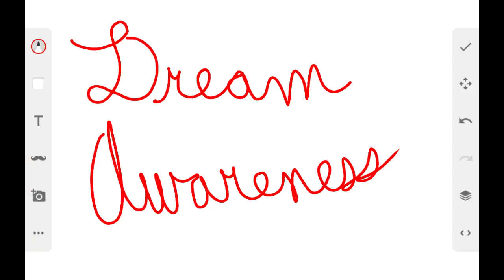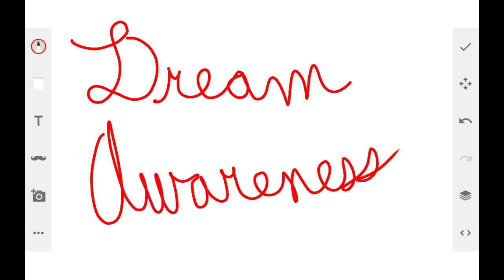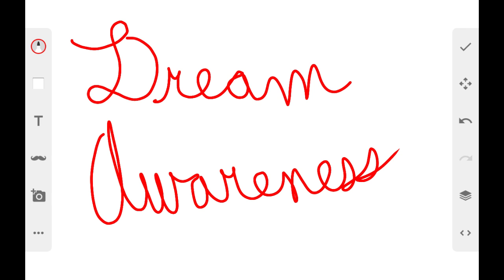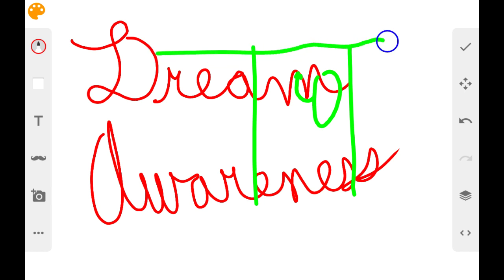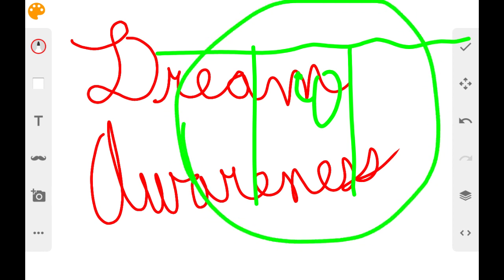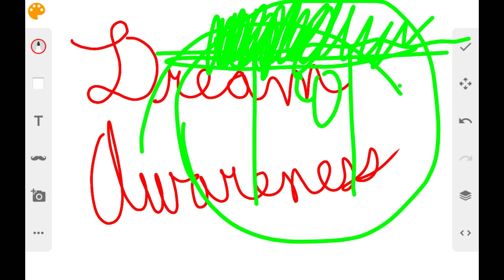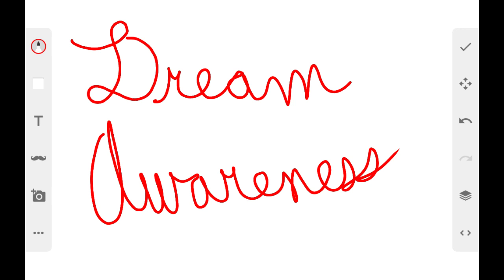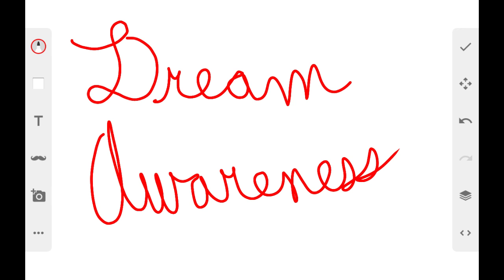Dream Awareness (I Was Aware I Was Dreaming)( I Walked Into Fog & Woke Up)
This is what happened early this morning.